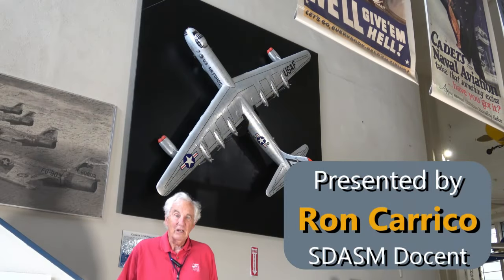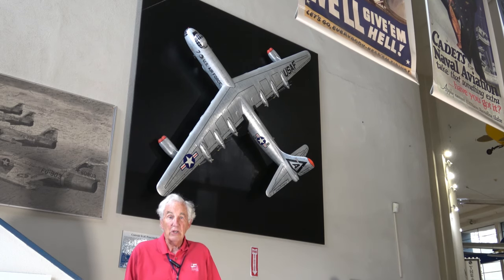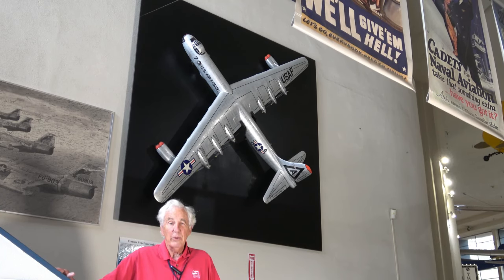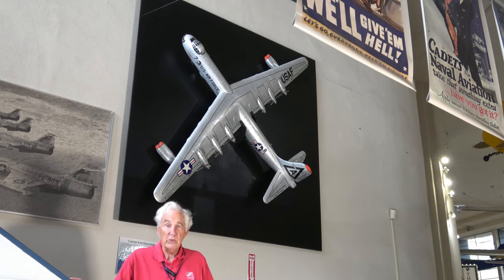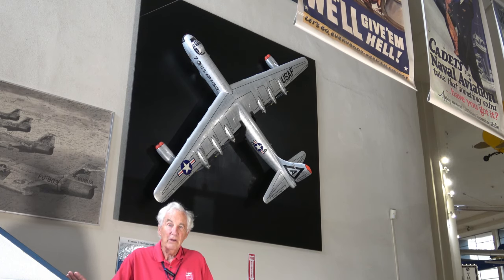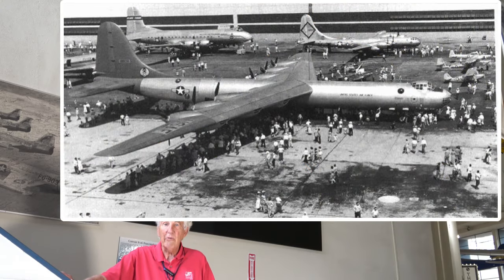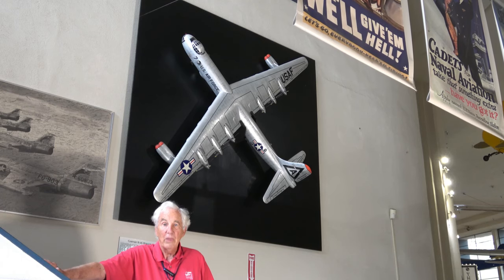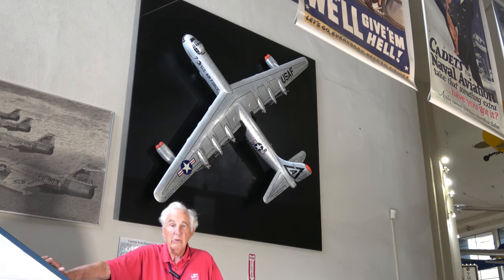BD 0571 Convair B 36 by Ron Carrico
Videos from the San Diego Air & Space Museum Spotlight Video Series are short (3-5 minute) video presentations by SDASM experts discussing Museum artifacts.